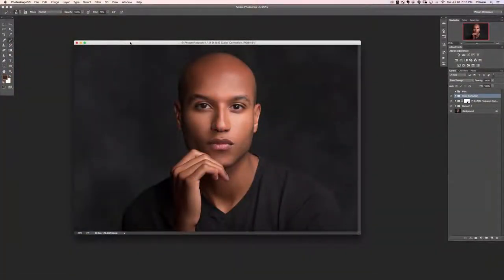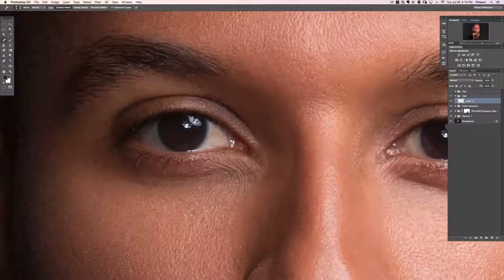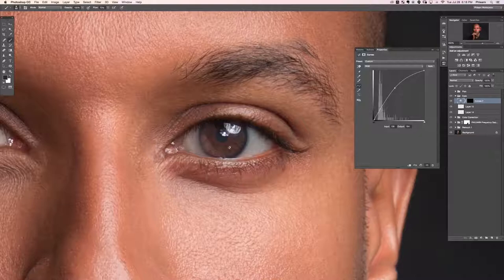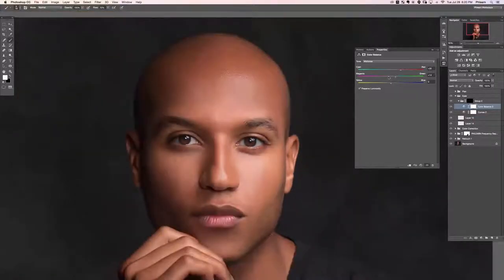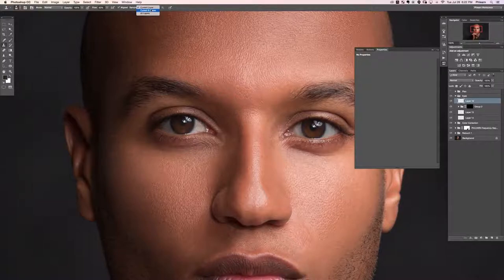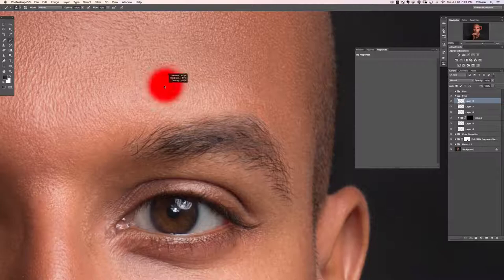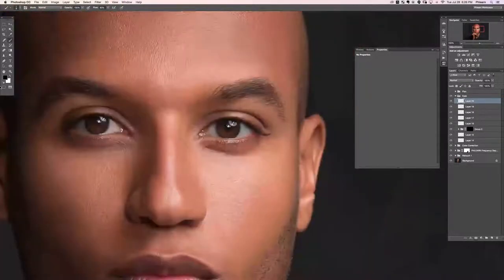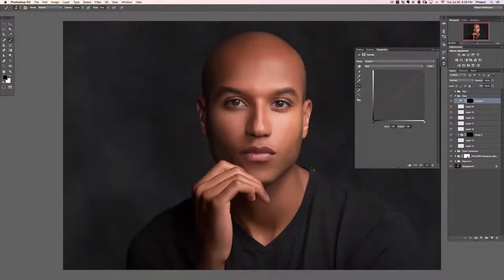Complete Edit 2 Part IV The Ultimate Guide to Retouching | Photoshop Course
Retouching is in high demand. Learn the skills professional skills required to take images to the next level. From dodging and burning and frequency separation to sharpening and exporting, this tutorial will show you everything you need to know.
"skin retouching"
"skin softening"
"skin smoothing"
"frequency separation"
"smooth skin photoshop"